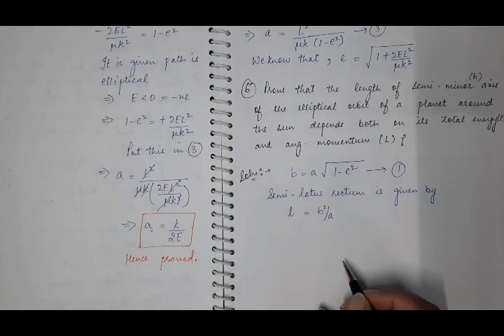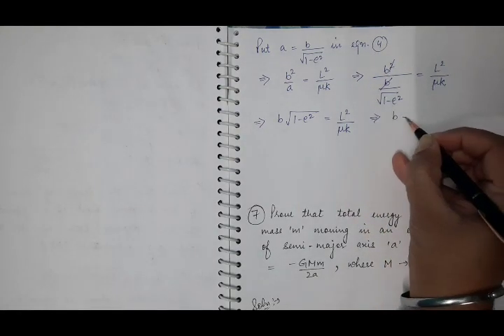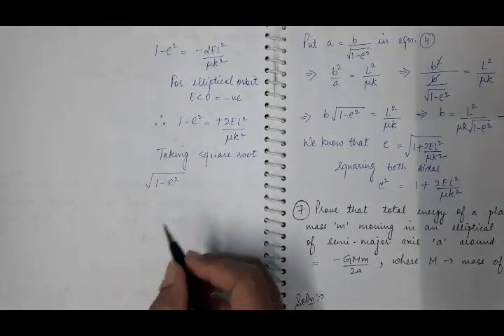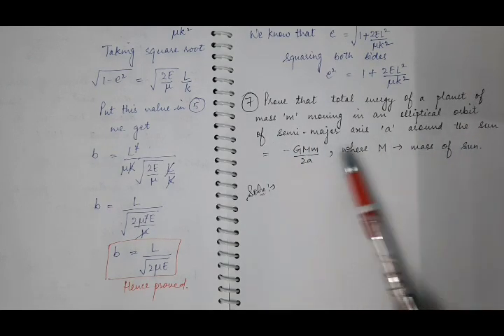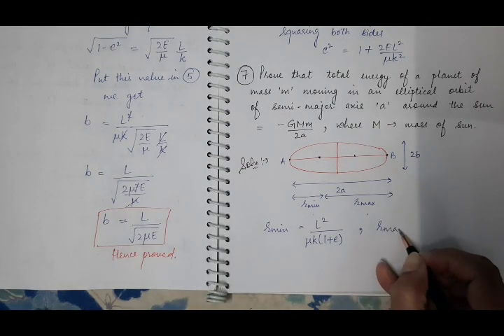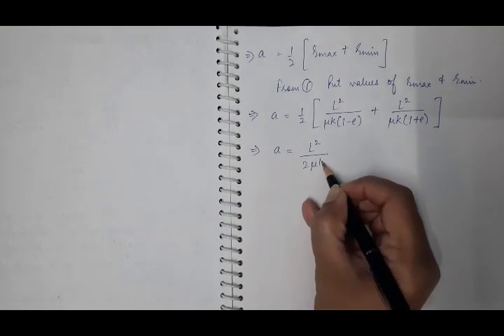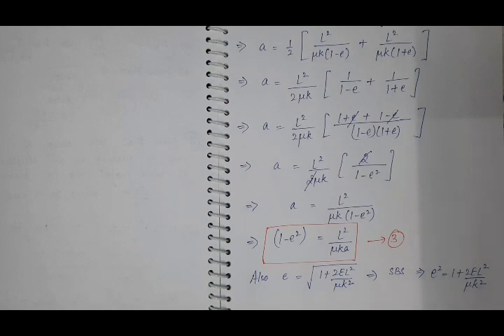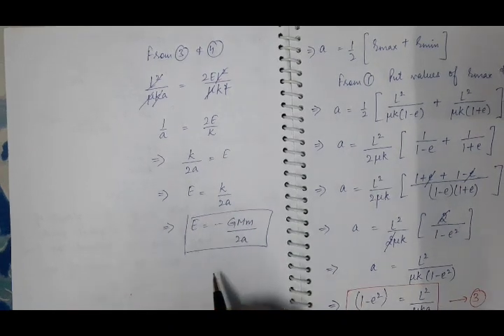Lecture-31 | Part-2|1st Semester| Mechanics| Numerical Problems on inverse square law force